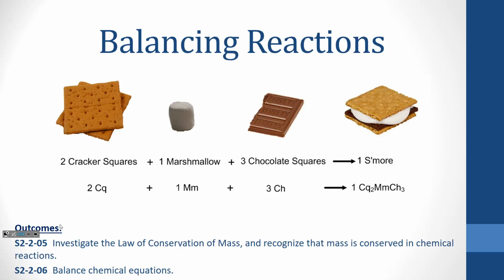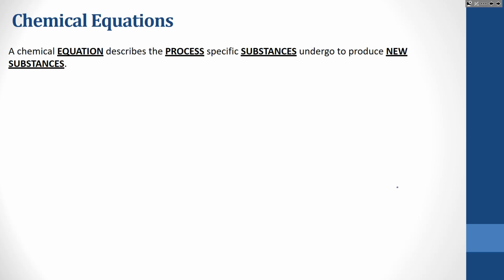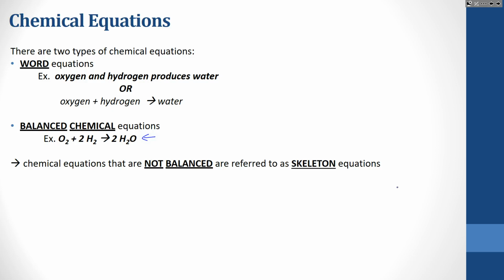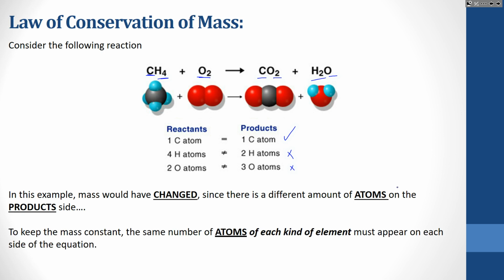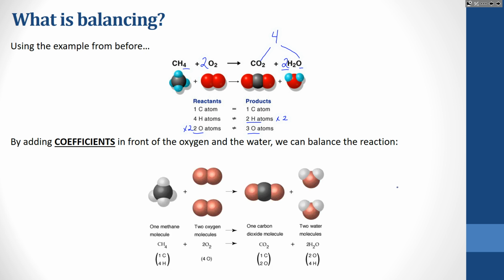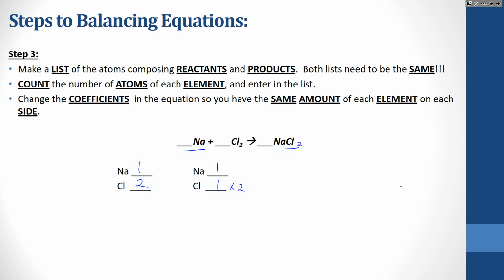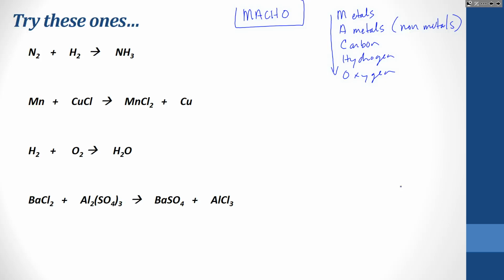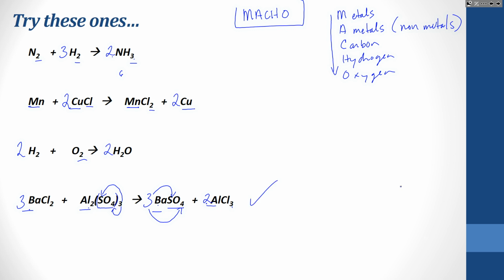SC20F Chemistry Lesson 5 Balancing Reactions